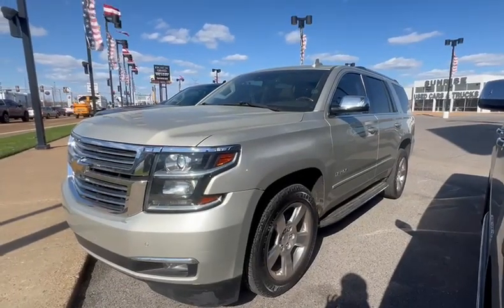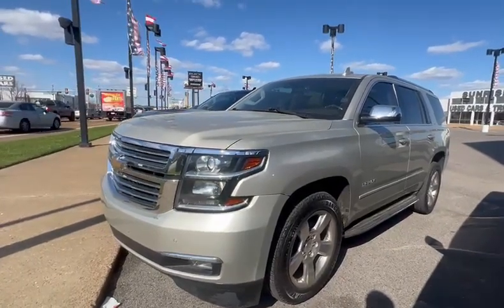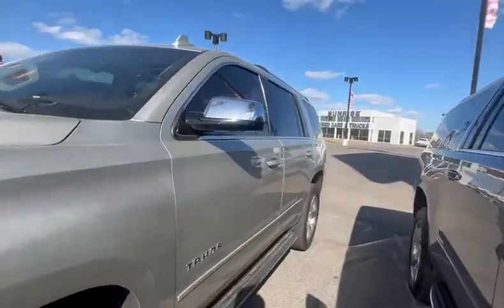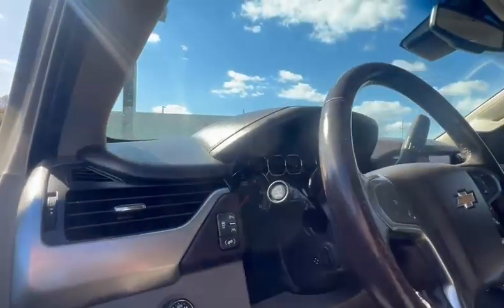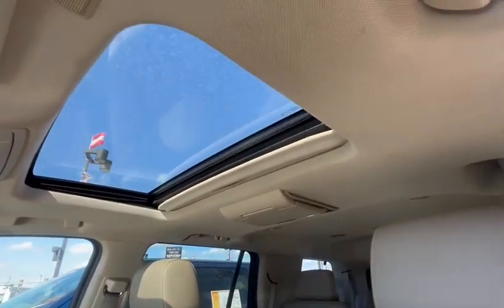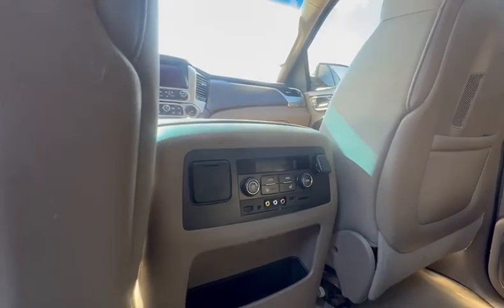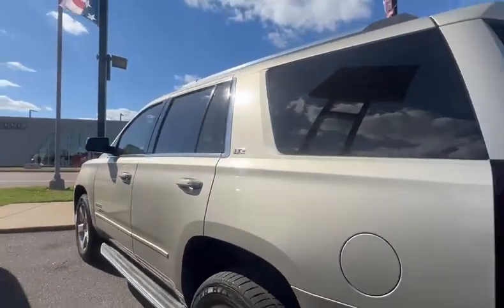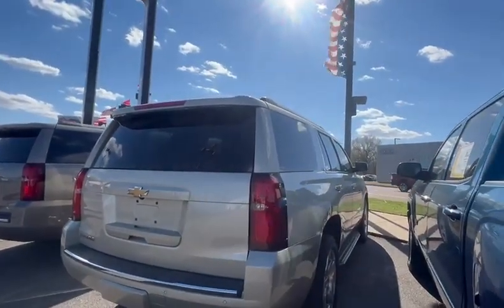2016 CHEVROLET TAHOE LTZ